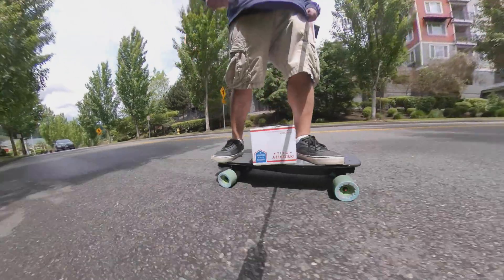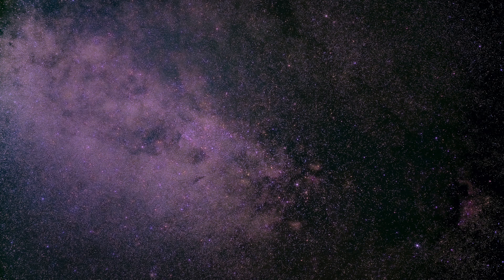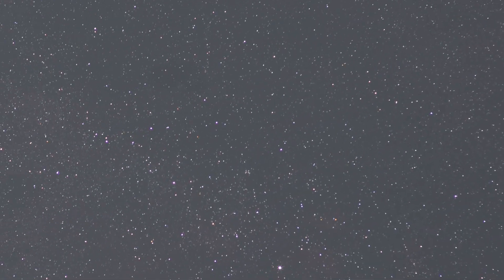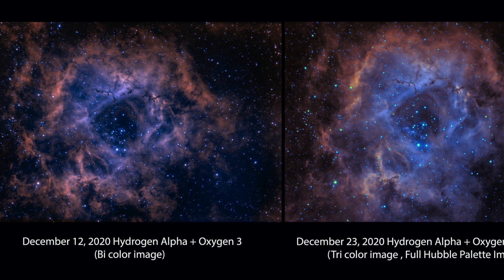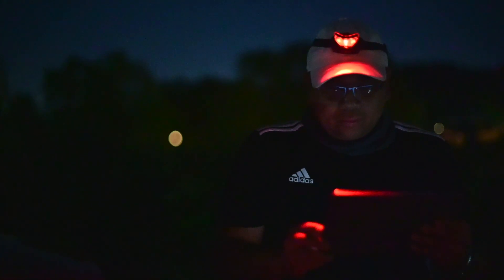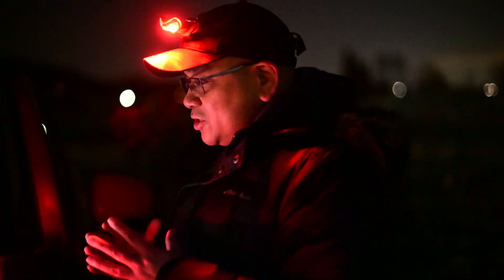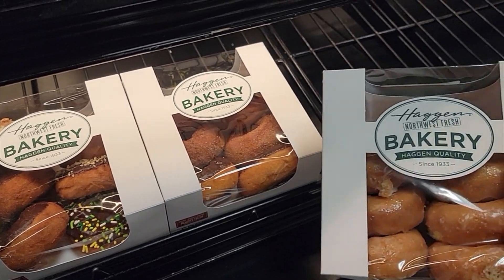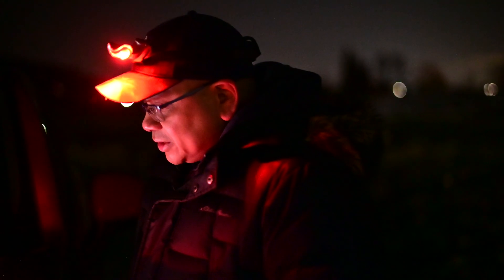Using the Rokinon 85mm F/1.4 with the ZWO 183MM Pro for astrophotography Part 1, My first time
In this video part one, I shoot for the first time with a camera lens attached to my ASI 183mm pro dedicated astro-camera. I just recieved the ZWO short adapter for the ZWO EFW electronic filter wheel. ZWO makes this adapter to fit the 1.25" and 2" filter wheel for both Nikon and Canon lenses.

I will have a massive field of view using the Rokinon 85mm F1.4 shooting at around F2.8. I am trying to find out if it's worth doing knowing the short comings of using camera lenses for astrophotography.

I am documenting this as I go over the next few nights of clear skies!